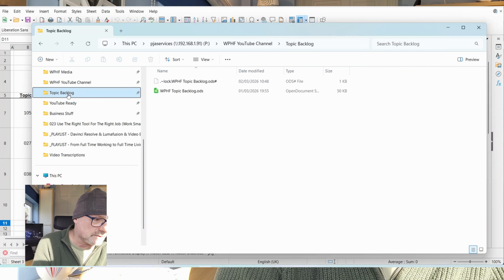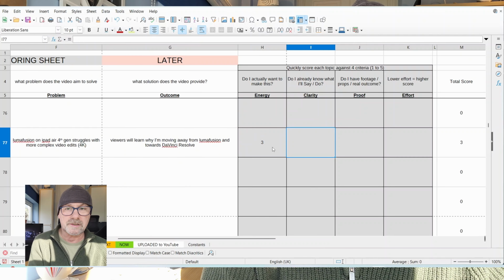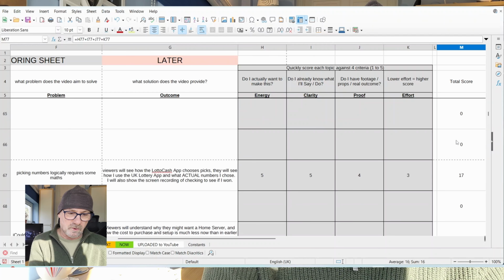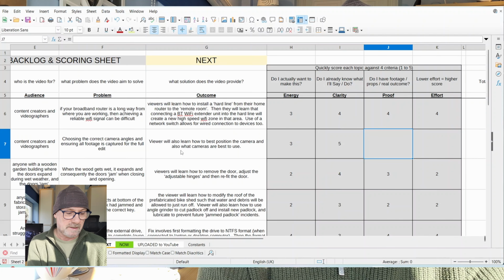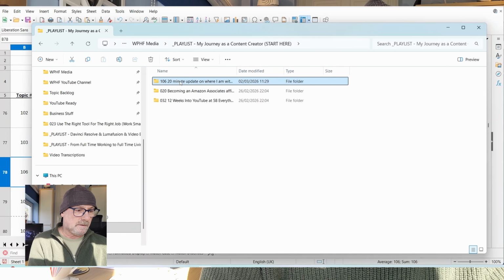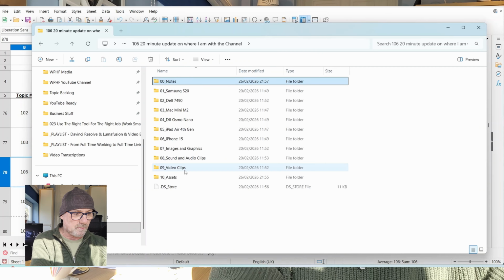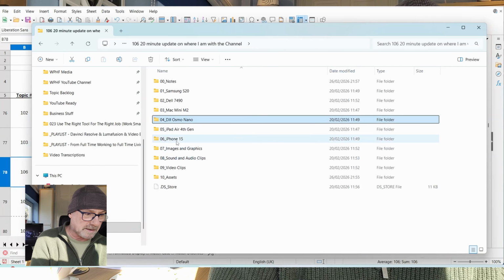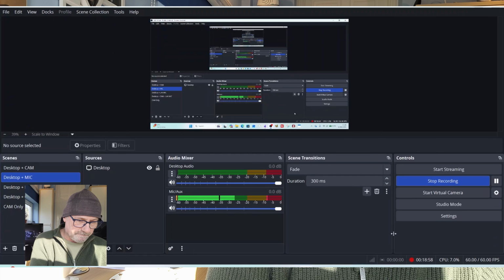How I Decide Which Video to Make Next — My Backlog Scoring System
In this video on Work Play Have Fun, I show you the simple system I use to keep my channel organised — both deciding *what* to make and keeping all the footage in order once I've filmed it. First I walk through my topic backlog: how I add a new idea, jot down the audience, problem and outcome, then score it one to five against four quick criteria (energy, clarity, footage, and effort) so the total tells me what's worth making and in what order. Then I show the folder template I copy for every new topic, and how I file footage from all my different devices — laptop, Mac mini, phone and action camera — into one tidy structure so editing later doesn't get overwhelming. Nothing fancy, just a system that's kept me sane over my first twelve weeks.

🛠 What's covered in this video:
• My topic backlog and how I add a new idea (description, audience, problem, outcome)
• Scoring each topic 1–5 on energy, clarity, footage and effort
• How I read the total scores to decide what to make first
• The "stuff to do later" tab for fresh ideas
• The "000" folder template I copy for every topic
• Filing footage from multiple devices into one structure
• Using Standard Notes for ideas and an audio recording for AI indexing
• Where finished assets end up (GitHub, linked in the description)

▶ This is a companion to my backlog videos — *I've Recorded Loads of Videos and Edited None of Them* and *The DaVinci Resolve Trick That Saves Me Hours*

📦 Equipment & apps used/mentioned (links coming soon):
• Dell Latitude 7490 + Windows 11 Pro (screen recording host)
• Apple Mac mini M2 + macOS
• Main Video Camera: Samsung S20 FE 5G Smartphone
• Action Camera: DJI Osmo Nano
• iPhone 15 + Voice Record Pro Version 4.1 (audio for AI indexing)
• Planning: Standard Notes (capturing ideas on the go)
• DaVinci Resolve for macOS Version 20.3.1 (importing the footage)
• OBS Studio for Windows Version 32.0 (screen recording)
• LibreOffice Calc (my topic backlog spreadsheet)
• ChatGPT (creating the video index from the audio)

💬 Question:
How do you decide what to make next — gut feel, or a system? And how do you keep your footage organised?

📌 Chapters:
00:00 Topics and folders — the same principle wherever you store files
00:15 Inside my media folder — playlists and the "000" template
00:39 Adding a topic to the backlog (the LumaFusion example)
01:17 Scoring a topic against four criteria
02:10 Reading the total scores — what floats to the top
02:59 Scoring a second example (the Wi-Fi Making Of)
03:34 The "stuff to do later" tab
04:01 Copying the folder template for a new topic
04:38 Notes and assets folders — capturing ideas with Standard Notes
05:09 Why sorting footage early matters
05:27 Filing footage by device — Dell, Mac Mini, Samsung, DJI
05:47 Audio for AI indexing, and where assets live (GitHub)
06:41 Wrap-up — the spreadsheet and scoring system